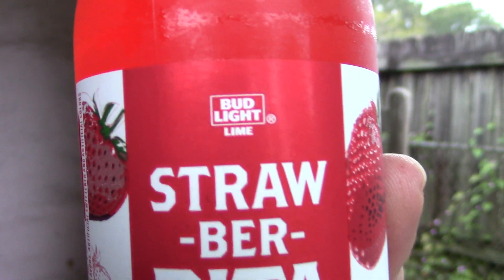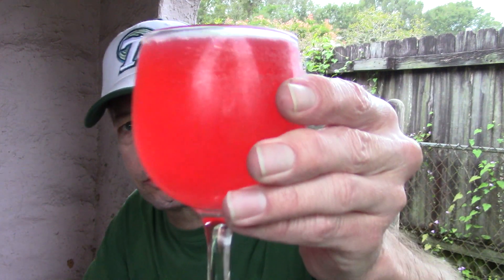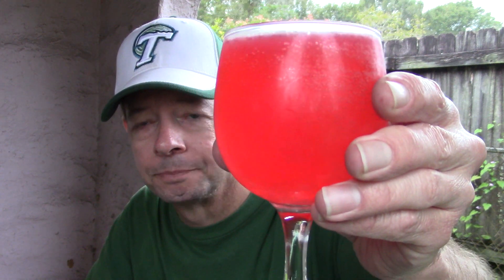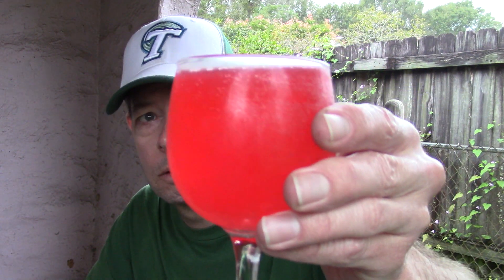Louisiana Beer Reviews: Ritas Straw-Ber-Rita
8% alcohol. 297 calories. Anheuser-Busch.

"Sweet, its Straw-Ber-Rita! This tasty margarita is red not just because strawberries are red, but also because red is the color of love… your love of strawberry sweetness paired with classic margarita flavor."

Ingredients: Water; Corn Syrup; High Fructose Corn Syrup; Barley Malt; Citric Acid; Malic Acid; Sodium Citrate; Natural Flavors; Colors added (Caramel Color, Red #40); Sucralose; Hop Extract.